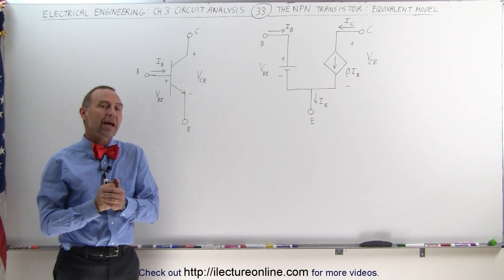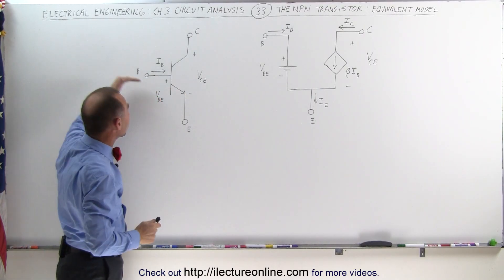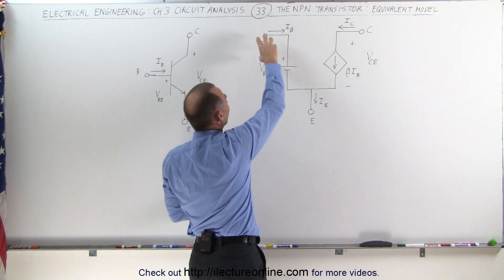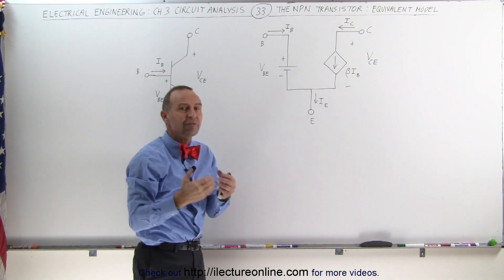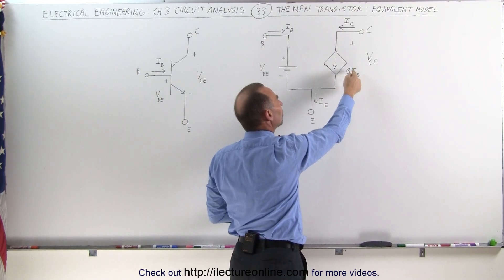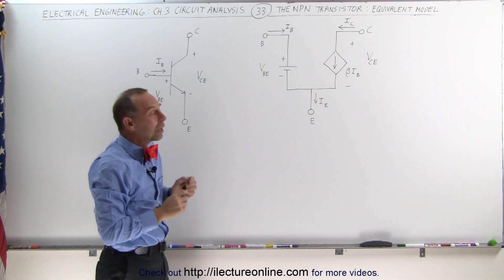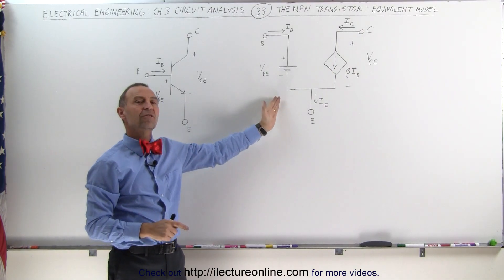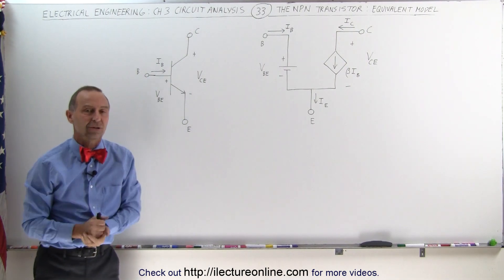Electrical Engineering: Ch 3: Circuit Analysis (33 of 37) NPN Transistor: Equivalent Model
In this video I will write a schematics of a NPN transistor to its equivalent model for easier circuit analysis.